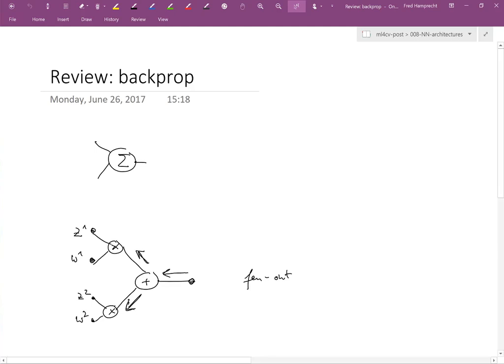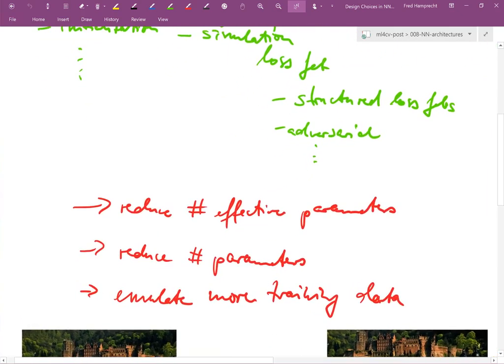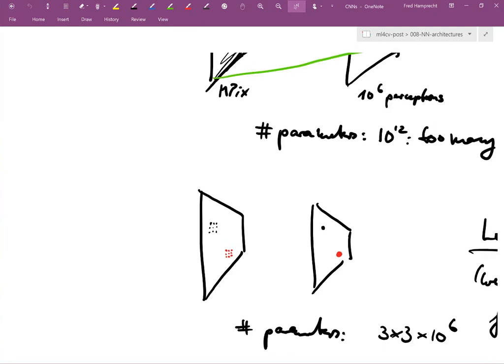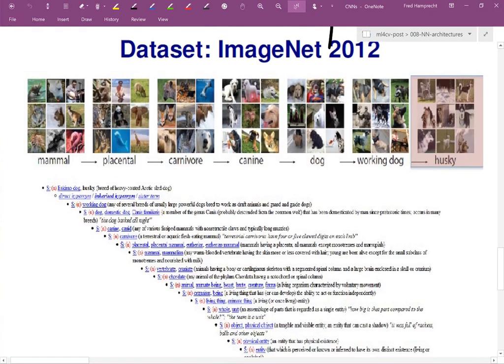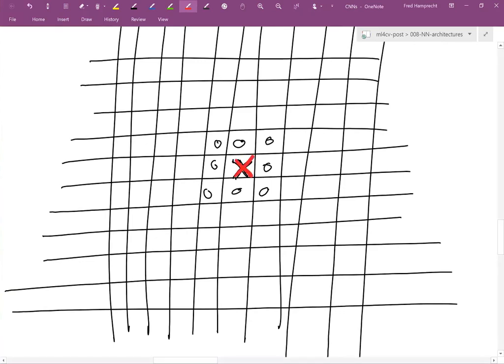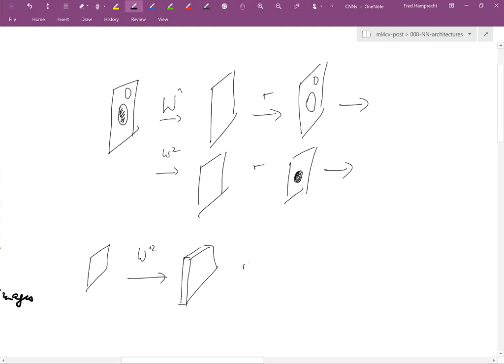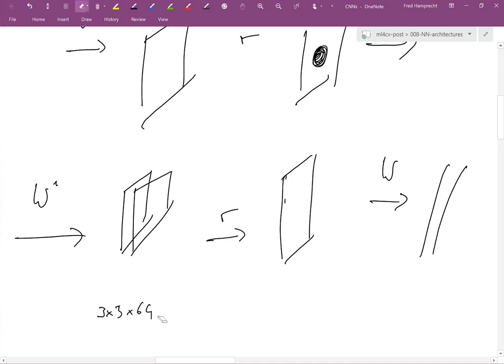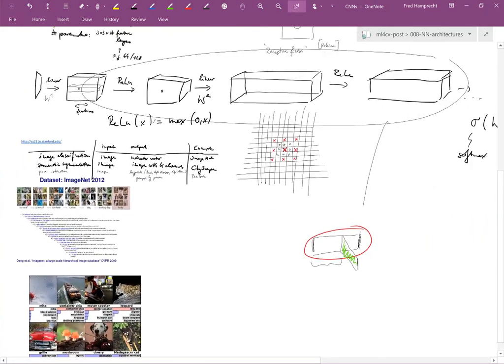Lecture 3.3 Introduction to Deep Learning | Neural Networks | MLCV 2017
Contents of this recording:
Design Choices 02:24
Data Augmentation 10:19
CNN 13:10
Receptive Field 26:34